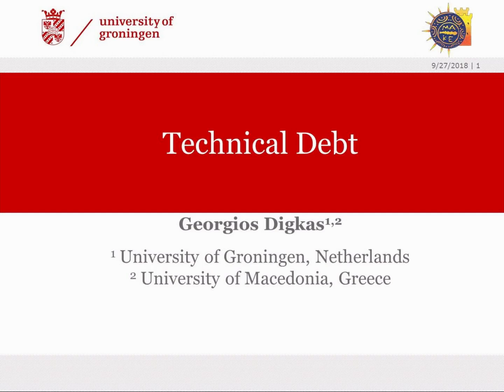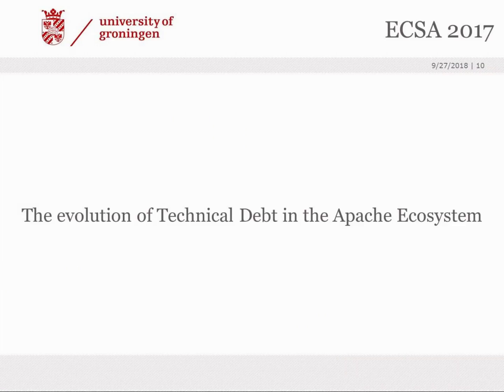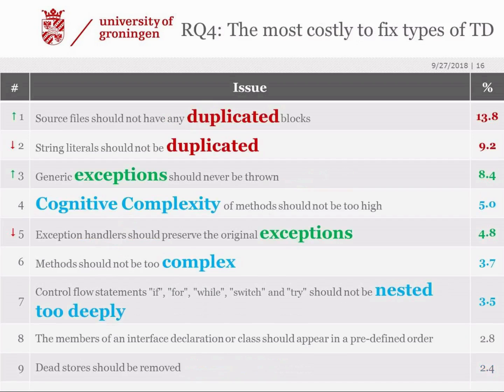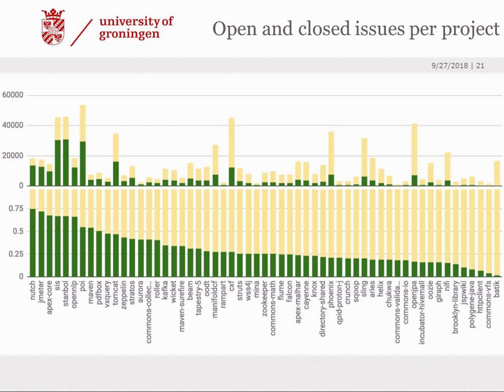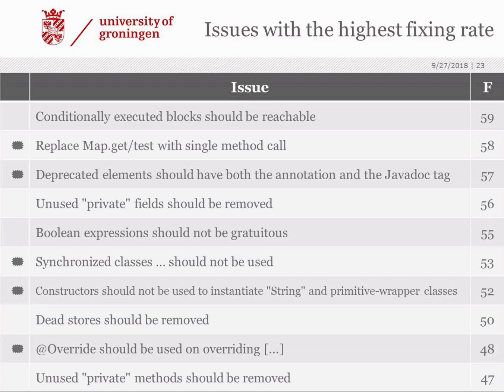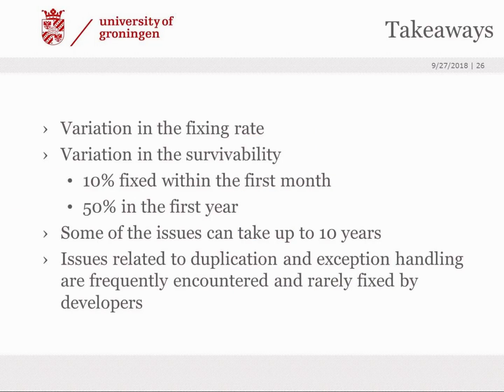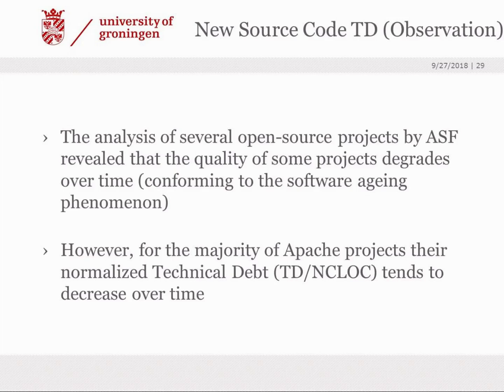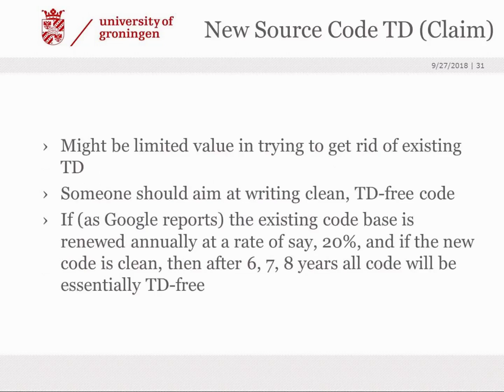Georgios Digkas - Evolution of technical debt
Georgios Digkas received the BSc. degree in Applied Informatics from the University of Macedonia, Greece, in 2014 and the MSc. degree in Applied Informatics from the University of Macedonia, Greece, in 2016. Currently he is a PhD at the University of Groningen, the Netherlands. His main research activity is focused on the Software Quality, Architectural Smells, and Technical Debt. He presented his work, partially done as part of the FIRST project, at Bournemouth University.

Abstract:
Software systems must evolve over time or become increasingly irrelevant says one of Lehman’s laws of software evolution. During software evolution technical debt (TD) follows a constant ebb and flow, being incurred and paid back, sometimes in the same day and sometimes ten years later. In this talk I will present how technical debt evolves over time in some of the Apache Software Foundation projects, the most frequent source code violations that incur it, if it is paid back and what are the types that are paid back more often.